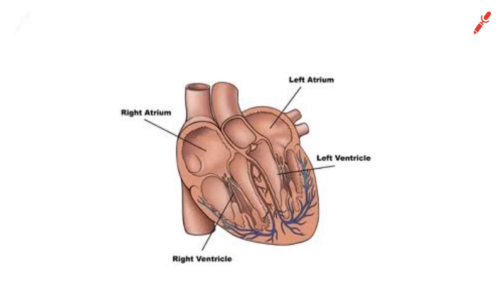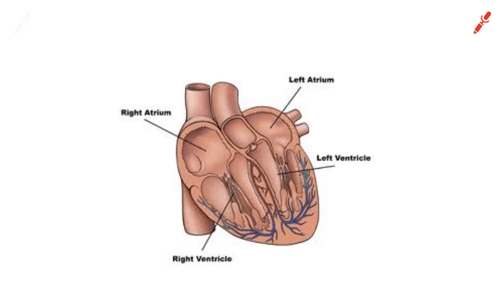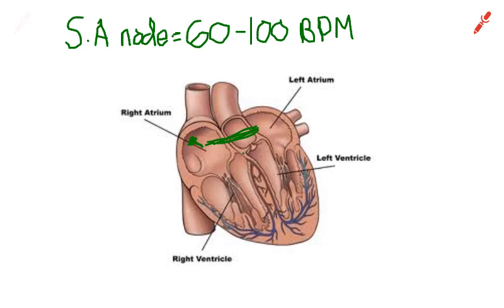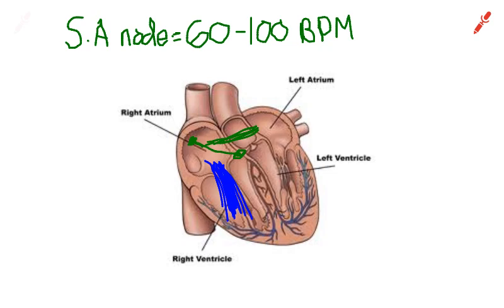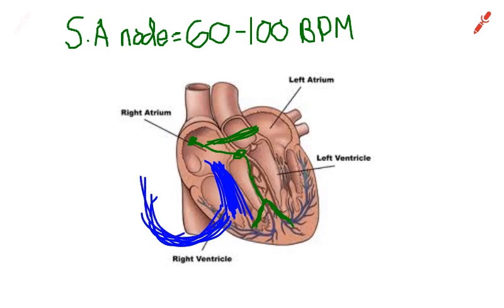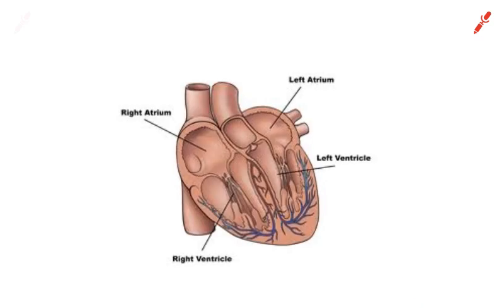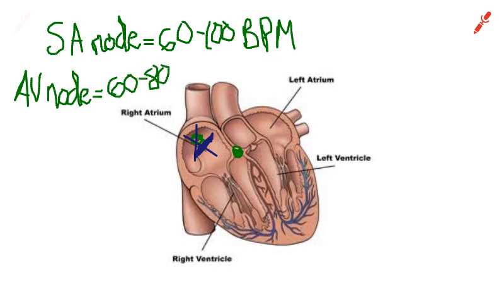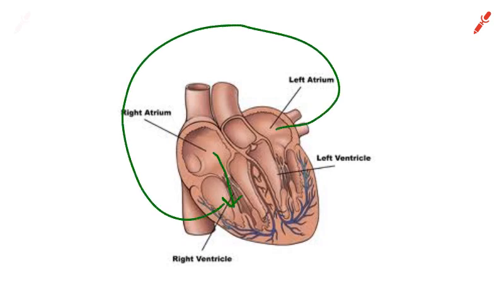Electrical Stimulation of the Heart